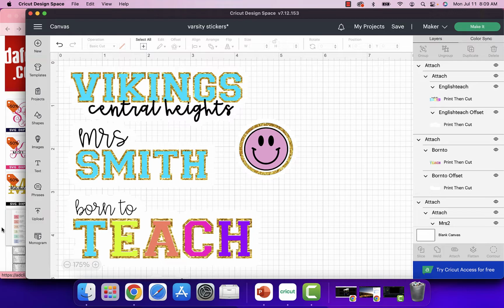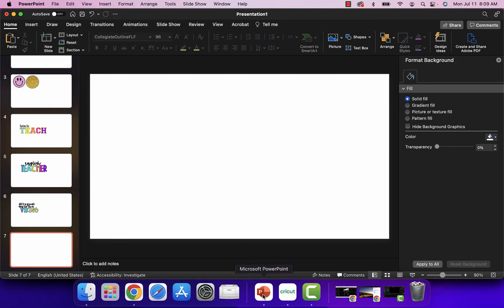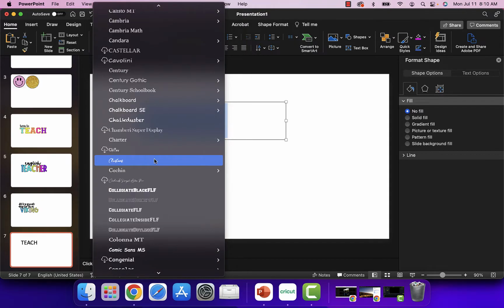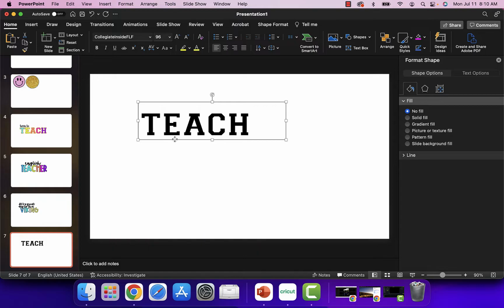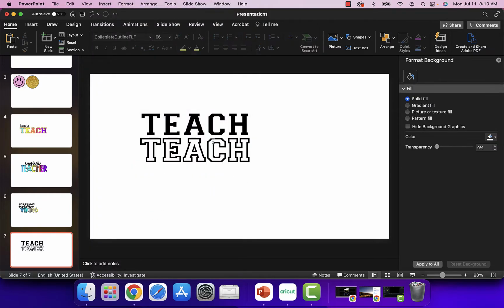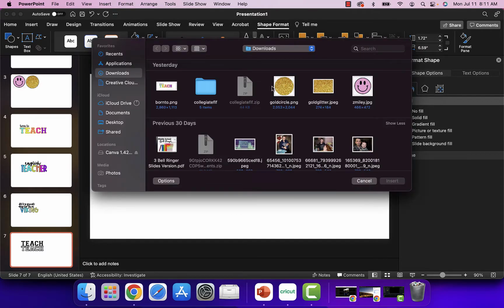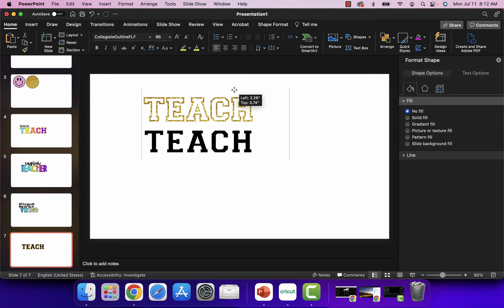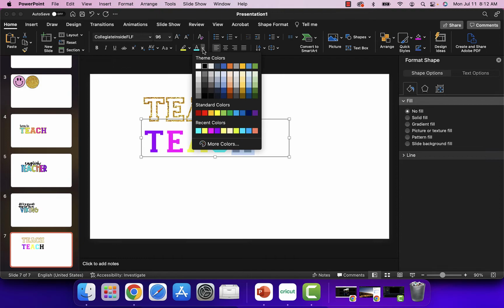How To Make Varsity Patch Font!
In this tutorial, I will teach you how to make that adorable varsity patch font that we are all obsessing over!  You can use this patch font for so many things such as waterbottle stickers, aesthetic stickers, bulletin board letters.  You can cut this font out with your Cricut or whatever machine you own!  Or just do it by hand!